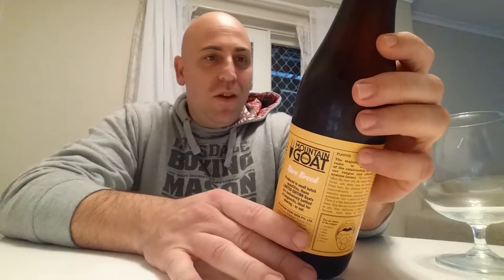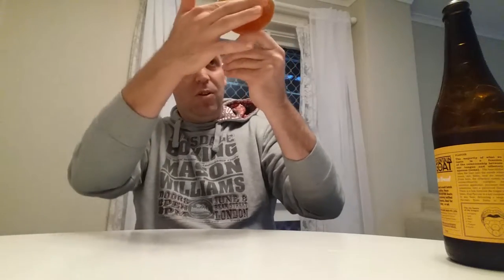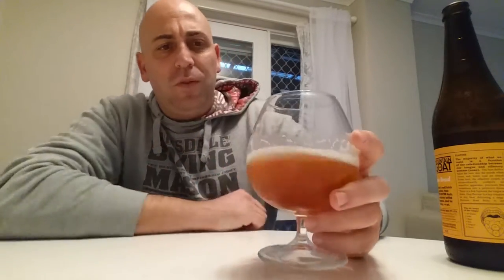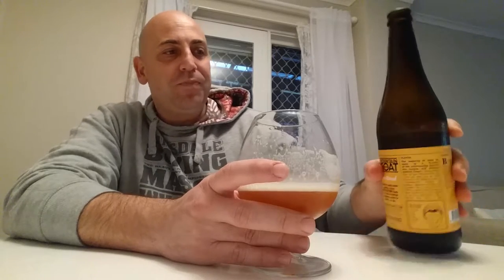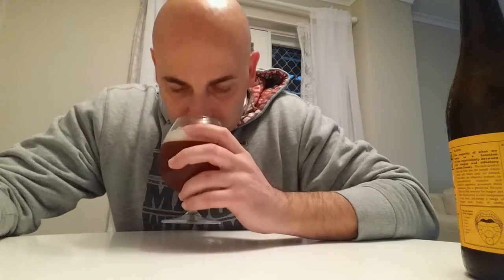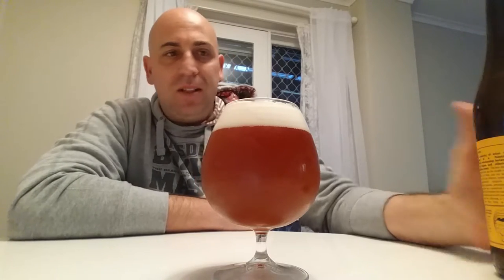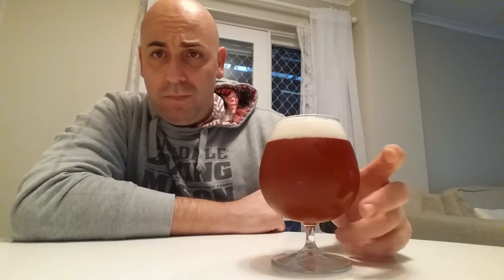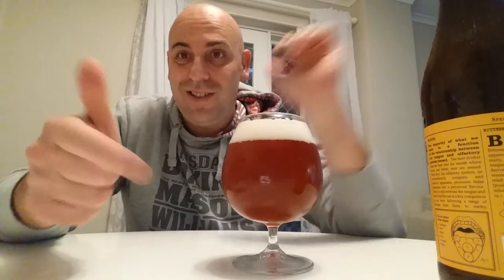Rare Breed "The Zymurgist" by Mountain Goat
Craft beer review of The Zymurgist by Mountain Goat Beer